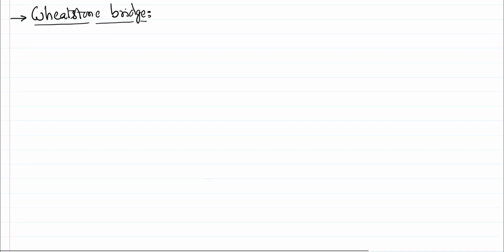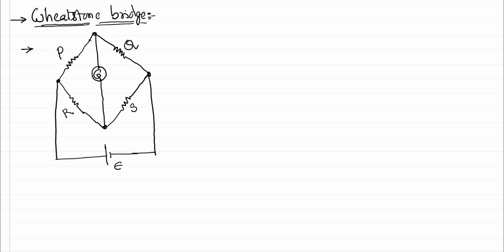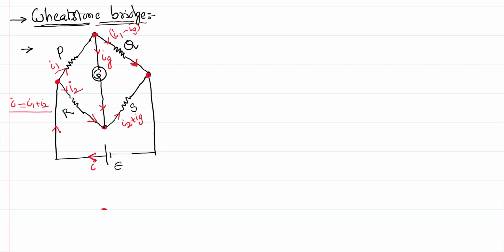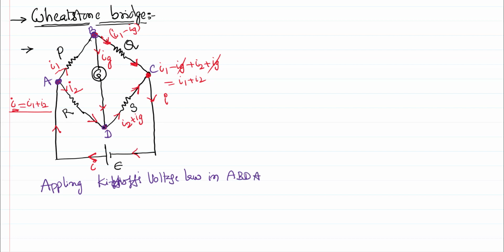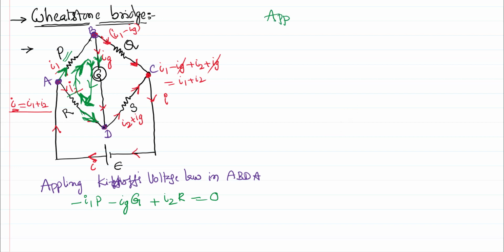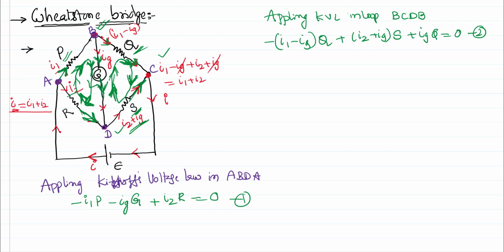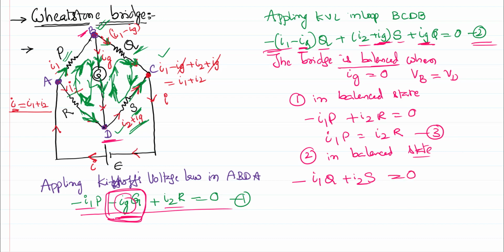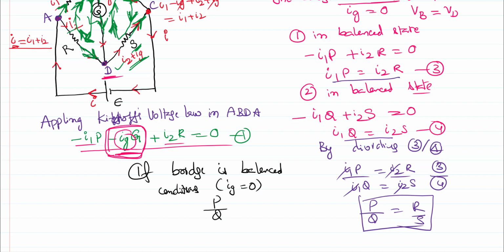Wheatstone Bridge Experssion for ratio of Resistors for IIT-JEE and NEET Physics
Wheatstone Bridge Experssion for ratio of Resistors for IIT-JEE and NEET Physics is discussed here in this video and we have found the ration using the applicaiton of Kirchhoff laws of current electricity.

0:00 what is wheatstone bridge..
2:00 current distribution across is..
5:00 writing kirchhoff voltage law...
7:00 for the second loop..
8:15 balanced means..
9:30 solving to get answer..